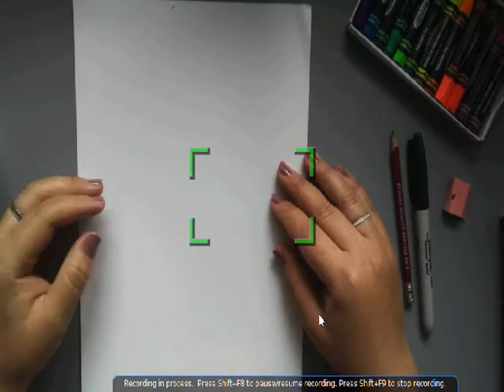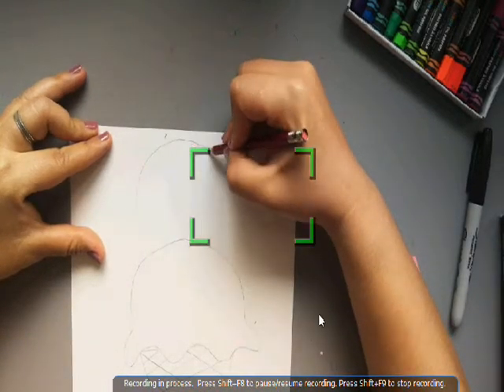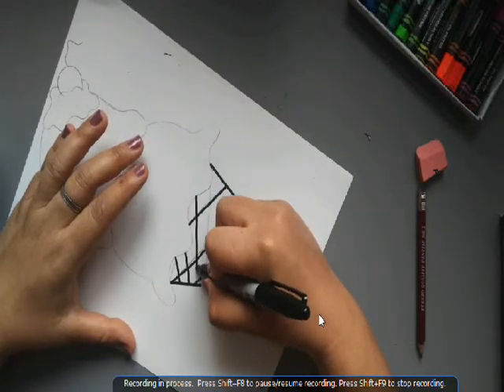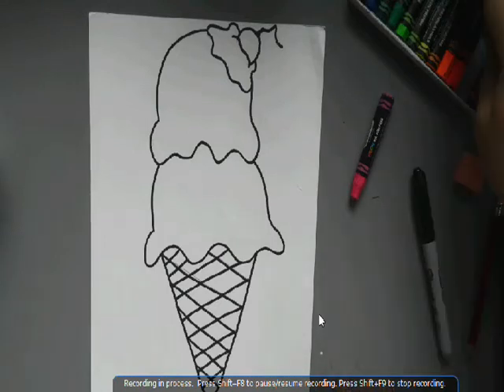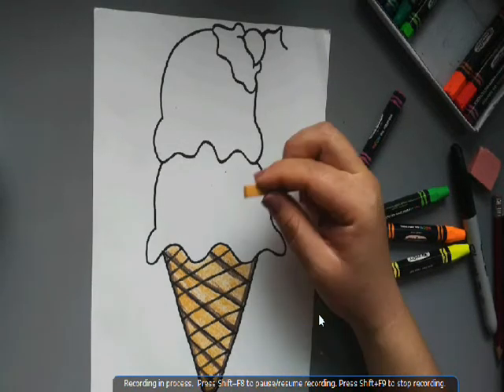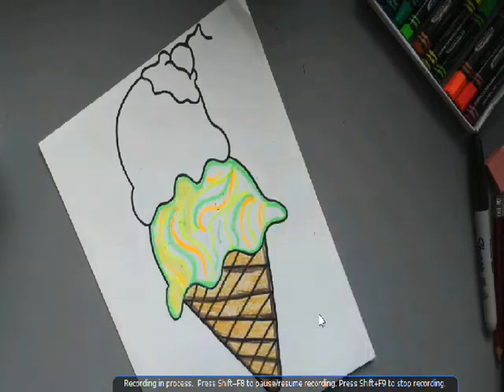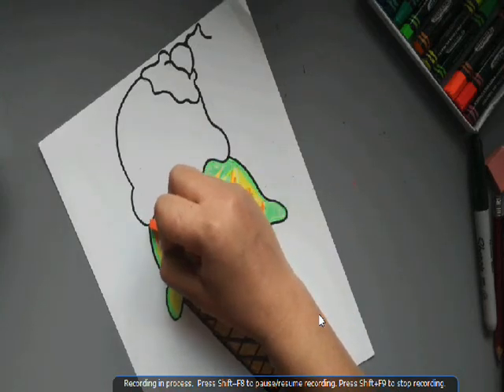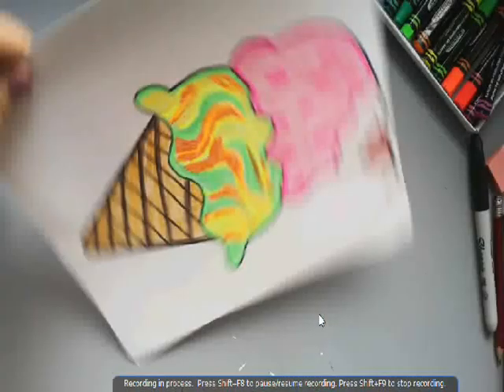FineArtFriday#3 K 2 Icecream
Draw your favorite ice cream with me! It is getting hot outside and I am craving ice cream so today we are drawing our favorite Ice Cream! Send Me pictures of your artwork!!